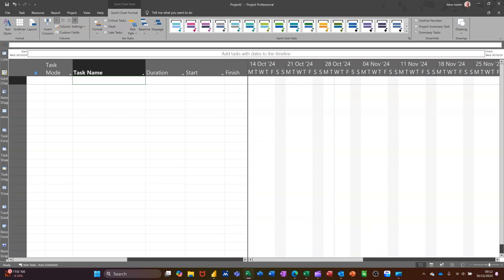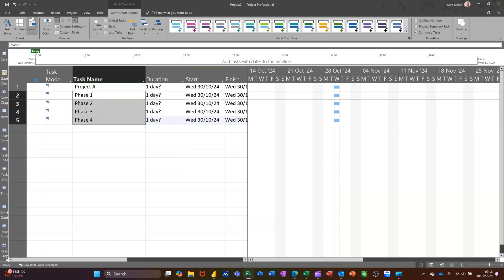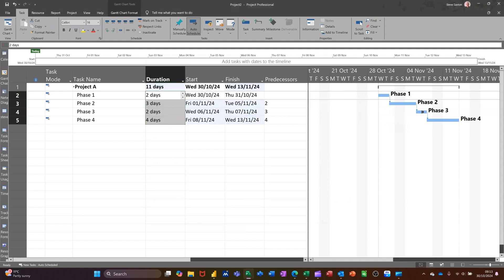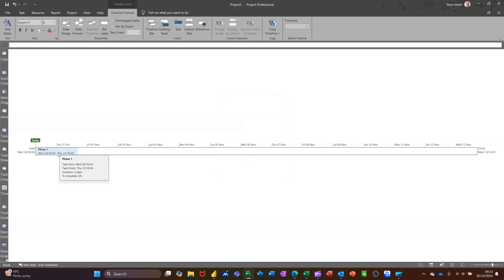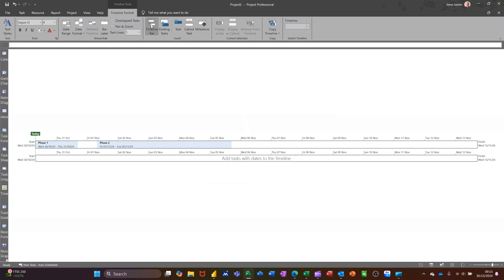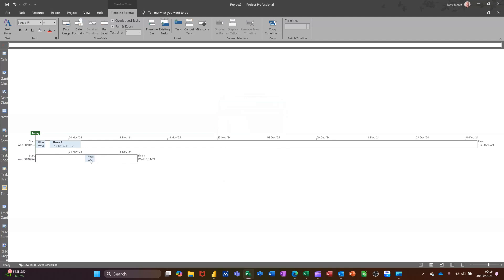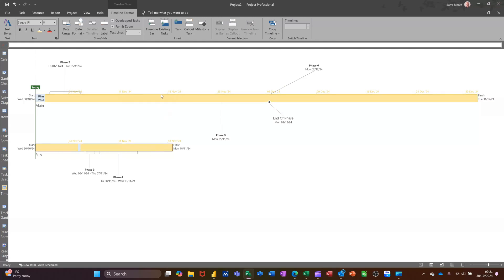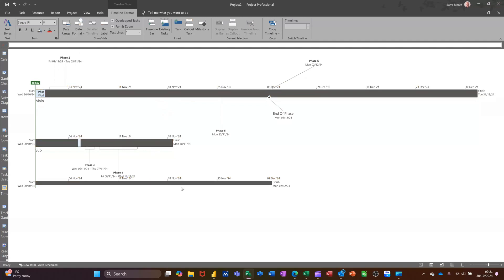Discover the MAGIC of Timelines in Microsoft Project 2024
The Timeline feature in Microsoft Project helps you visualise your project's schedule and tasks in a linear, easy-to-digest format. It's like a bird's-eye view, making it simpler to grasp key dates, milestones, and task dependencies. You can add tasks, milestones, and customize the view to see what's crucial for your project. It's a handy tool for keeping track of the big picture and sharing progress with stakeholders. microsoftproject tutorial